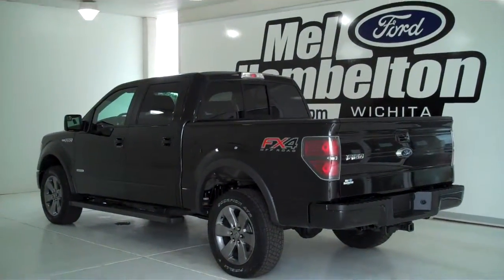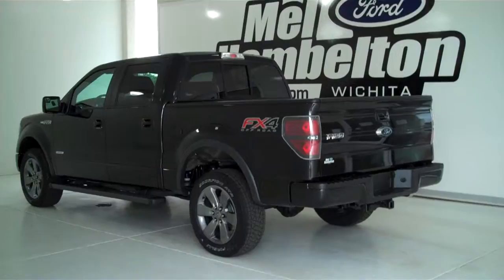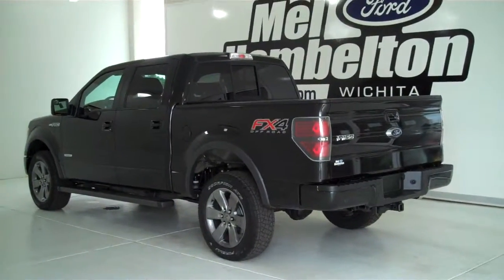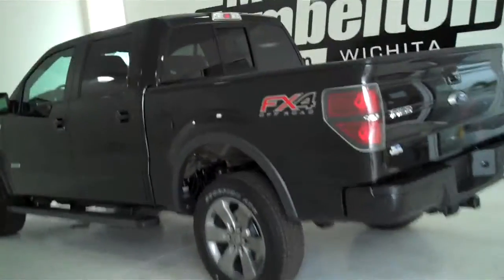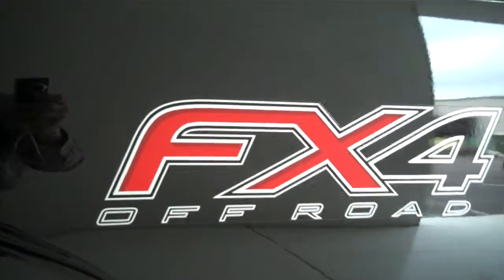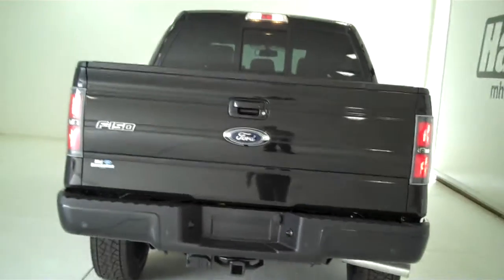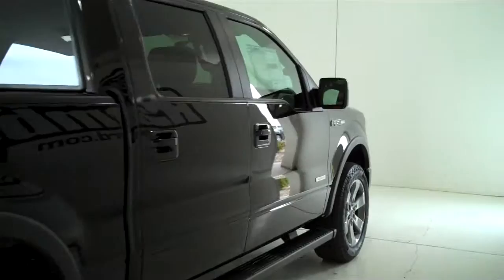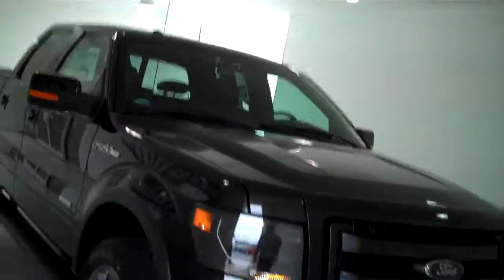133080 - 2013 Ford F-150